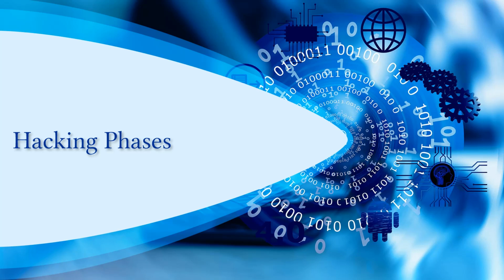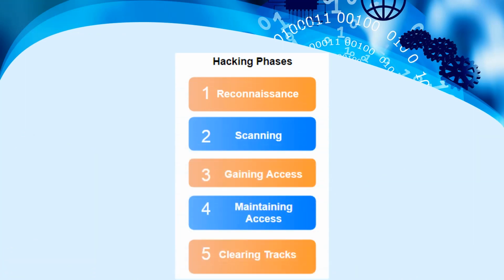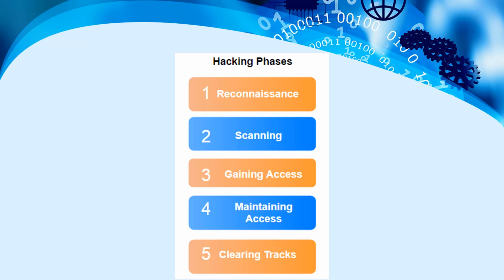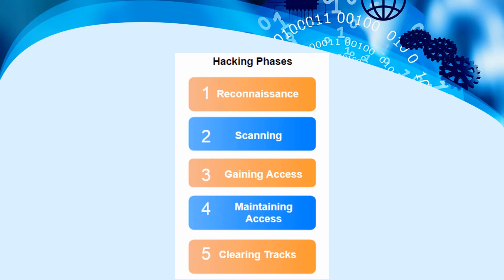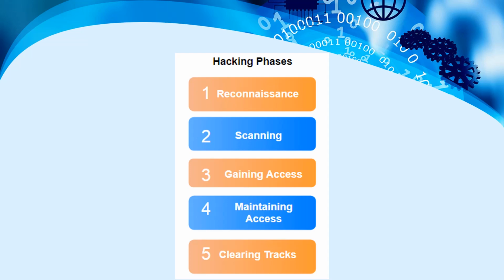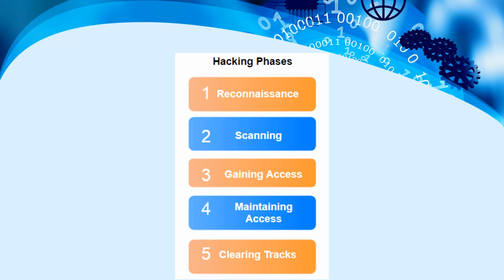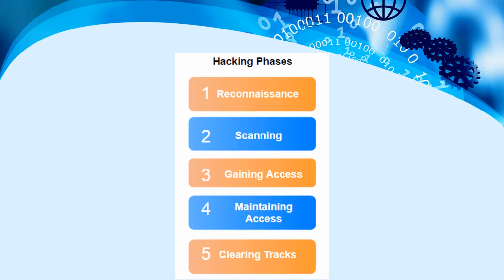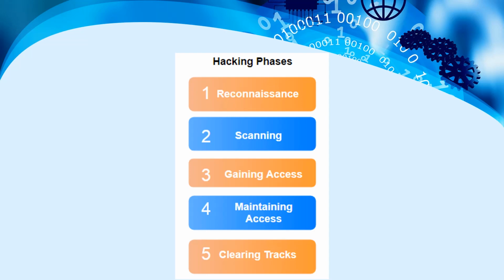Hacking Phases | Ethical Hacking and Penetration Testing Phases | Five Phases of Hacking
- Reconnaissance,
      - Scanning,
      - Gaining Access,
      - Maintaining Access,
      - Clearing Tracks.

In this course, you will learn:

Man-in-the-Middle Attack
VAPT of Web Servers and Web Application Servers
Wireless Hacking